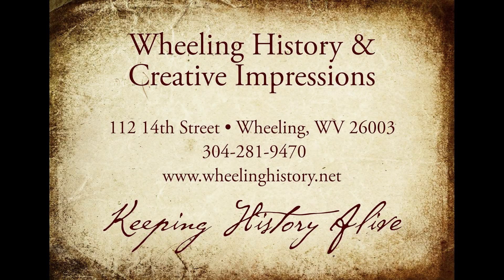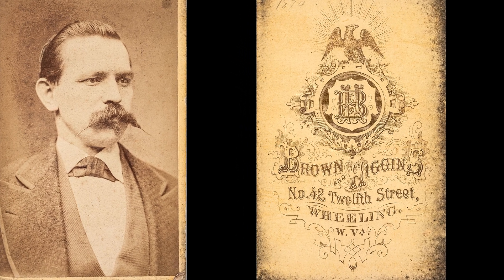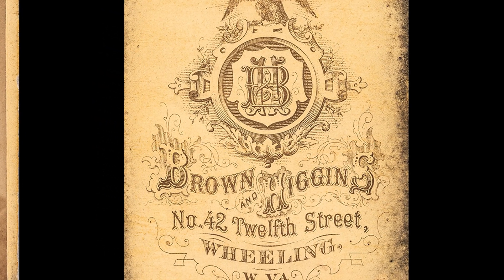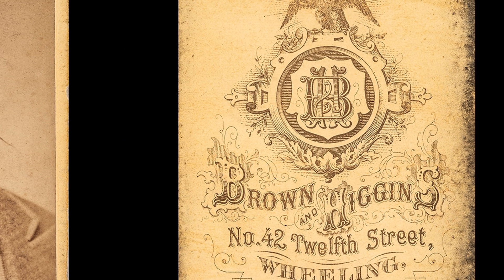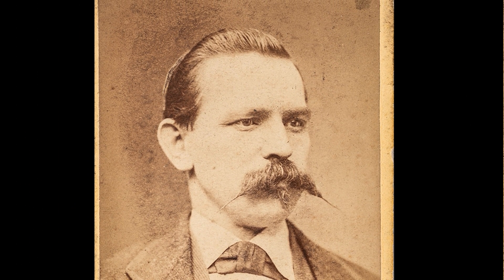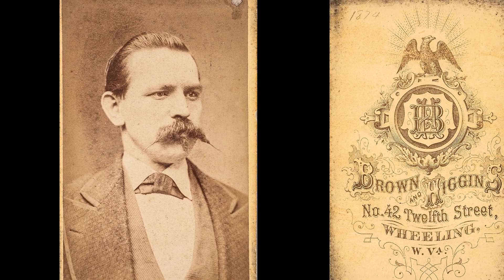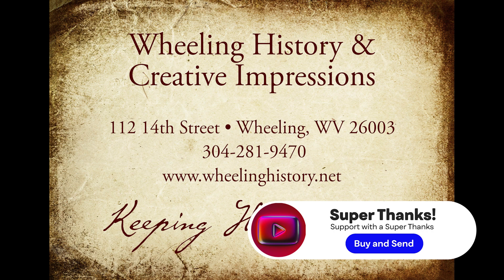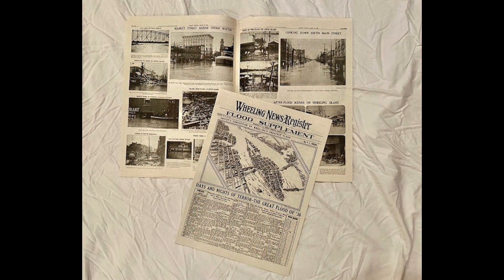Faces of Wheeling and the Ohio Valley. Episode: 4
Please Click to View the Story. This is the Forth in a new series of videos offering historic insights into Wheeling WV history.